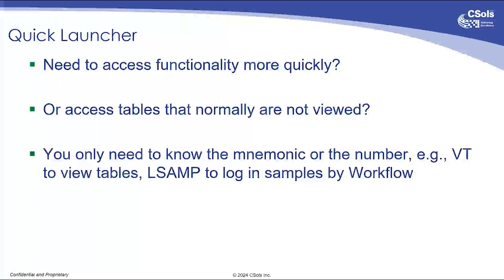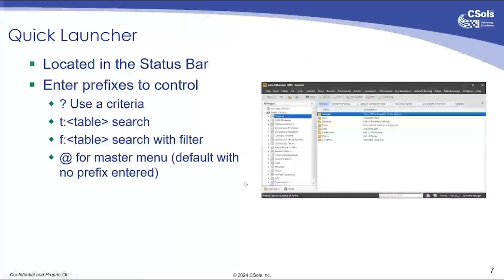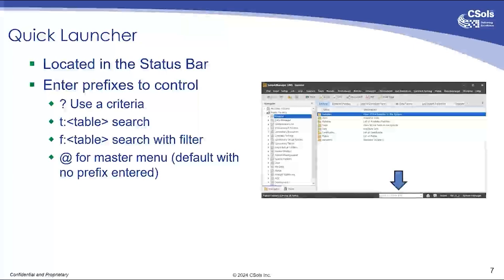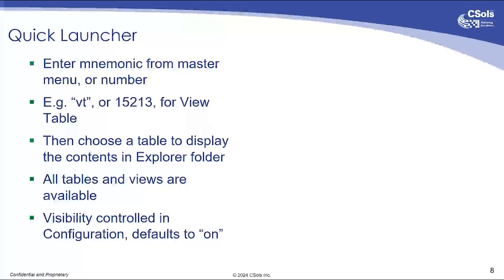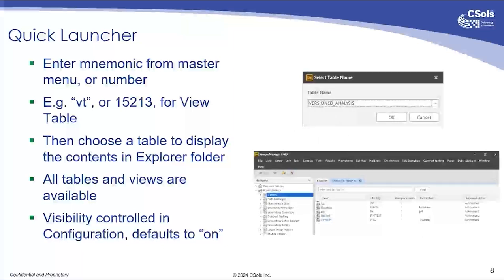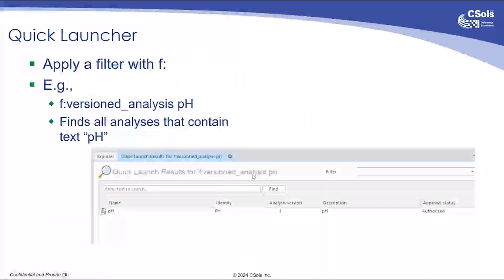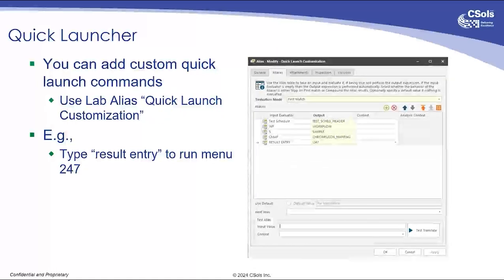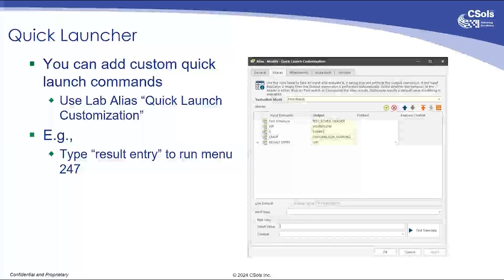Tips and Tools to Enhance Your SampleManager™ LIMS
Rapid improvements to the user experience are not something you often hear about in relation to your LIMS. But such improvements are possible in SampleManager, thanks to some little-known time-saving features.

Our team works with the currently supported versions of SampleManager and regularly attends Thermo Scientific’s user conferences to stay informed about updates. The tips presented here (everything from dashboarding to configurable data commit and accessing shortcuts using the Quick Launcher) will make your working life easier.
CSols Inc. is recognized as the premier Laboratory Informatics Solutions Provider in North America and has done so by earning and maintaining a reputation for excellence in everything we do. Our services include strategic planning and selection, implementation and enhancement, and computer system validation services with Data and Analytics sprinkled throughout to help you with your strategy, data capture, and insight-driven decision-making.  Through our team of informatics, domain, regulatory, and IT experts, we have been providing consulting services to the Life Sciences and other industries for over two decades.